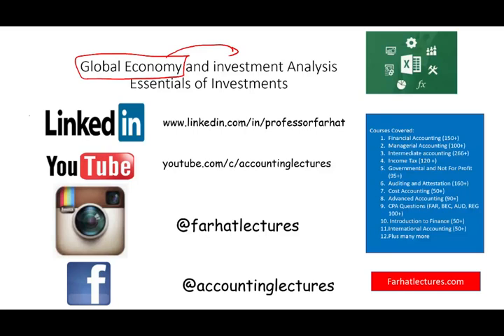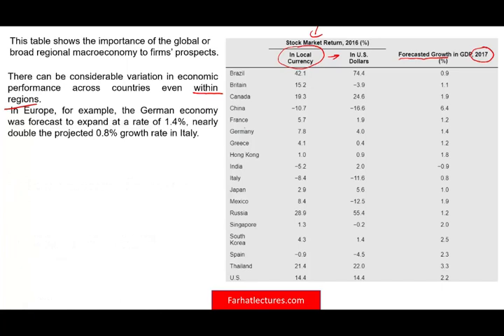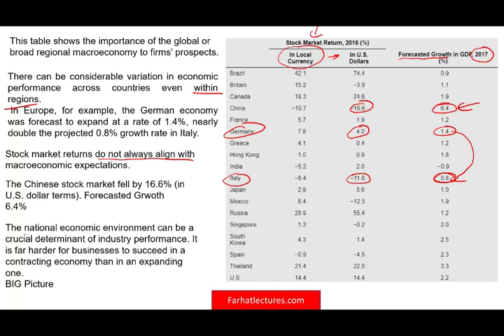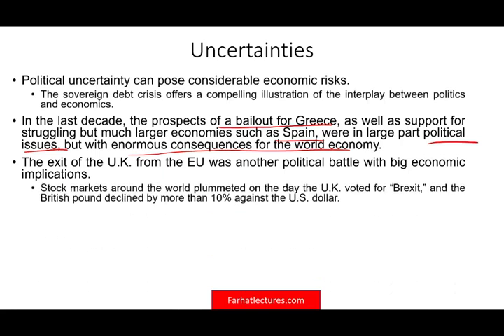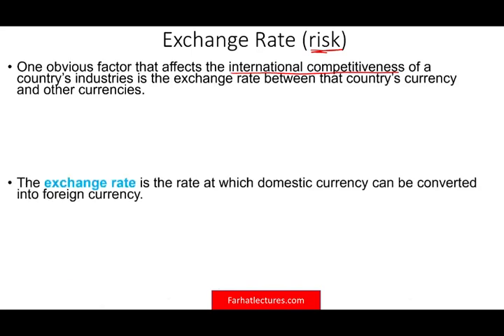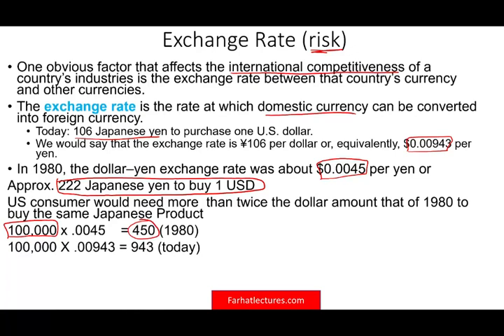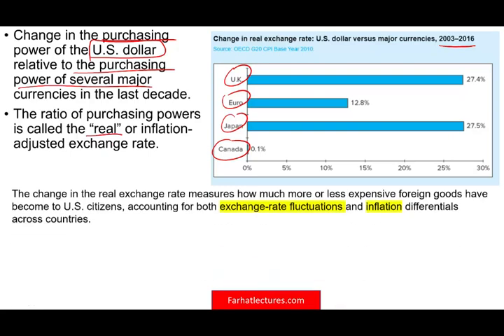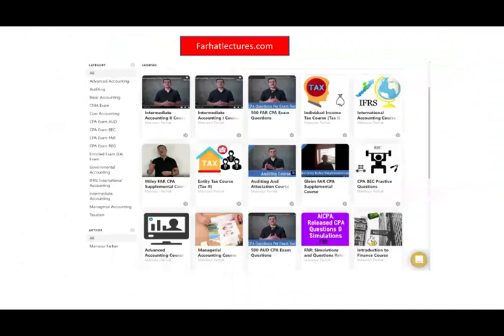The Global Economy Essentials of Investments chapter 12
The  global economy is the economy of all humans of the world, referring to the global economic system that includes all economic activity within nations and between nations. The global economy is projected to grow at 3.5 percent in 2019 and 3.6 percent in 2020, 0.2 and 0.1 percentage point below last October's projections.

In some contexts, the two terms are distinct "international" or "global economy" being measured separately and distinguished from national economies while the "world economy" is simply an aggregate of the separate countries' measurements. Beyond the minimum standard concerning value in production, use and exchange, the definitions, representations, models and valuations of the world economy vary widely. It is inseparable from the geography and ecology of planet Earth.

It is common to limit questions of the world economy exclusively to human economic activity and the world economy is typically judged in monetary terms, even in cases in which there is no efficient market to help valuate certain goods or services, or in cases in which a lack of independent research, genuine data or government cooperation makes establishing figures difficult. Typical examples are illegal drugs and other black market goods, which by any standard are a part of the world economy, but for which there is by definition no legal market of any kind.

However, even in cases in which there is a clear and efficient market to establish a monetary value, economists do not typically use the current or official exchange rate to translate the monetary units of this market into a single unit for the world economy since exchange rates typically do not closely reflect worldwide value, for example in cases where the volume or price of transactions is closely regulated by the government.

Rather, market valuations in a local currency are typically translated to a single monetary unit using the idea of purchasing power. This is the method used below, which is used for estimating worldwide economic activity in terms of real United States dollars or euros. However, the world economy can be evaluated and expressed in many more ways. It is unclear, for example, how many of the world's 7.8 billion people (as of March 2020)[3][4] have most of their economic activity reflected in these